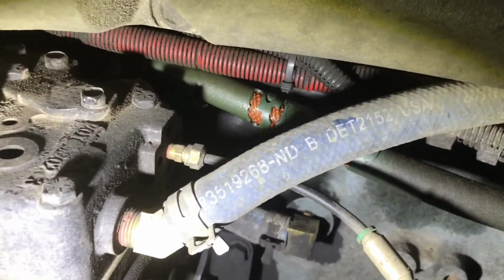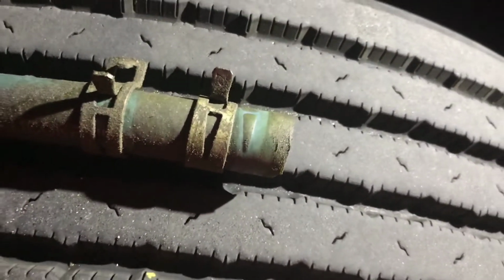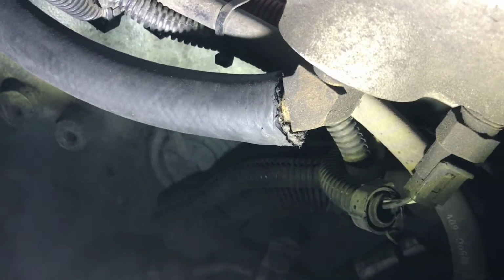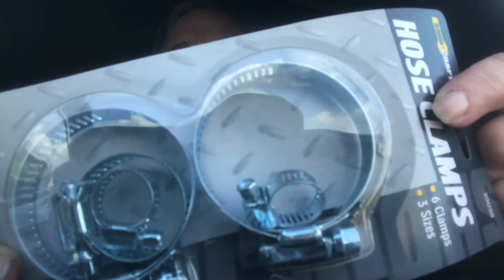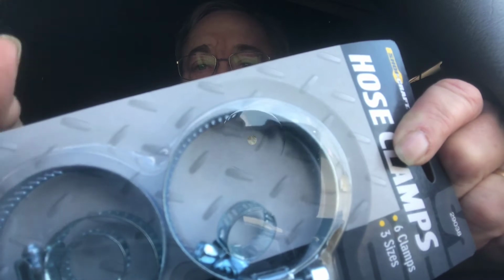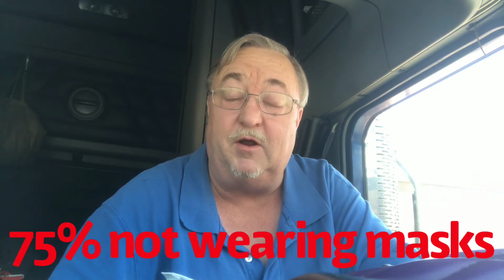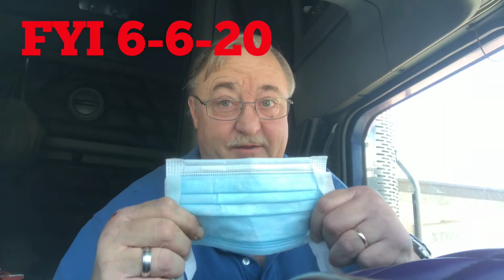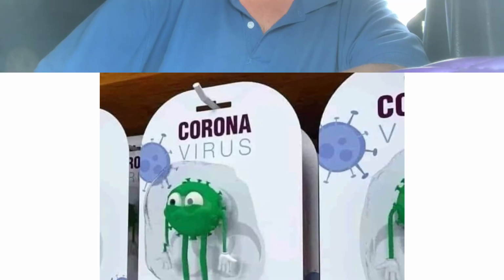Quick & Dirty Turbo air line repair, cool bridge dash cam, and Coronavirus for sale!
Fixing a turbo air line on the truck, cool bridge in Houston, and you can now buy the Coronavirus!